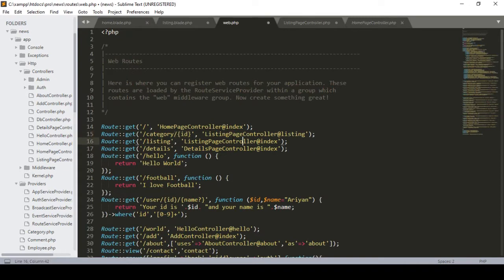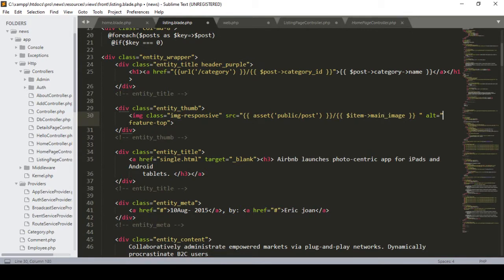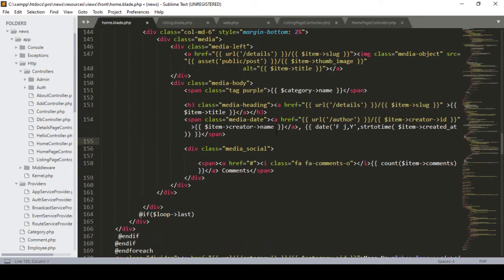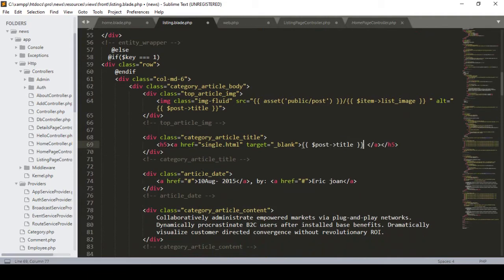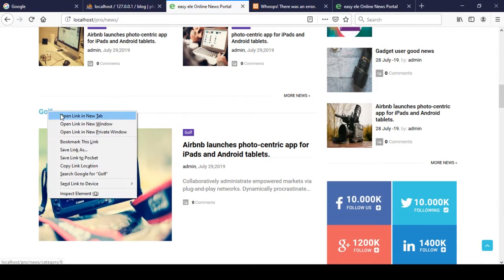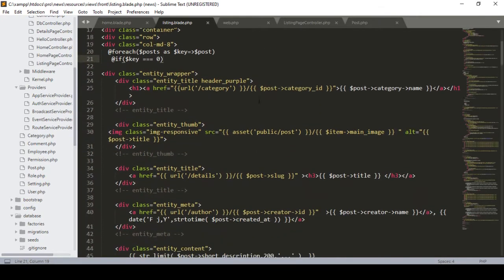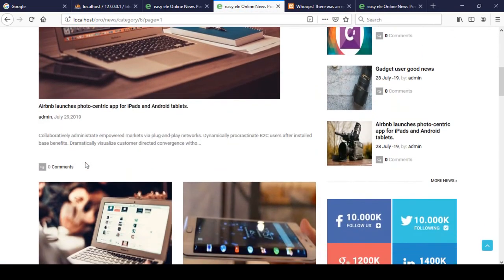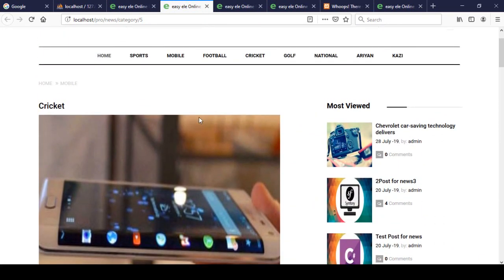Laravel Tutorials From Scratch [Part 98] - Post List Page Management Part 03.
In this video, I will Talk about Post List Page Management in Laravel News Project . Laravel is the most popular open-source PHP framework and uses the MVC (Model View Controller) design pattern. We will be covering all of the fundamentals of Laravel 5.8 in this series including...

Routing
Controllers
Models & DB Migrations
Blade Templates/Views
Authentication & Access Control
CRUD Functionality
File Uploading
Roles
Permissions
Laravel Pagination
News Portal
Much More...